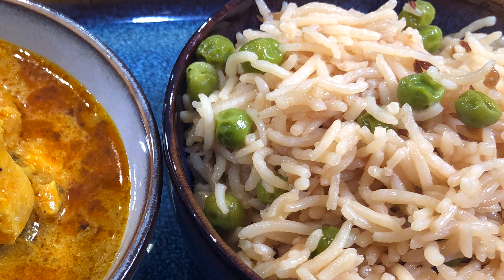How to cook Basmati Rice with Peas - Matar Pulao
Learn how to cook perfect Basmati Rice and Peas a.k.a. Matar Pulao. Tastes amazing with Chicken Curry!

Ingredients:
1) 1 glass of Basmati Rice, rinsed and soaked in water for 1 hour.
2) 1/2 medium sized onion, thinly sliced.
3) 1 cup frozen peas.
4) 1 teaspoon salt.
5) 1 stick of cinnamon.
6) 2 black cardamoms.
7) 1 teaspoon cumin seeds.
8) 6 cloves.
9) 1/4 cup cooking oil.
10) 2 glasses of water.